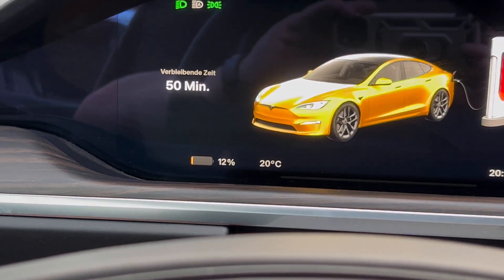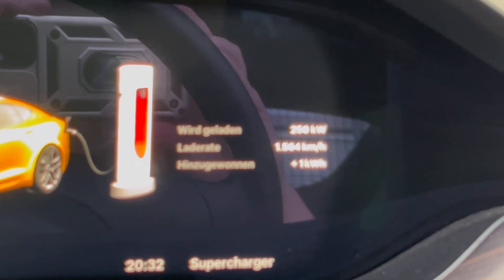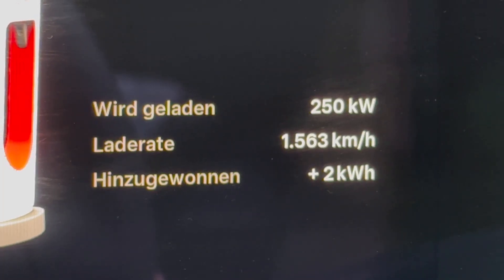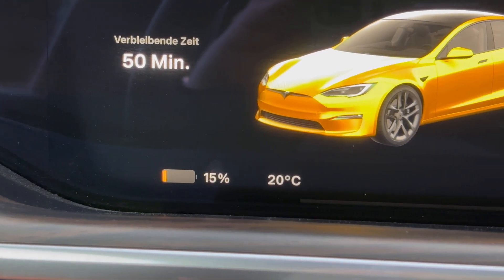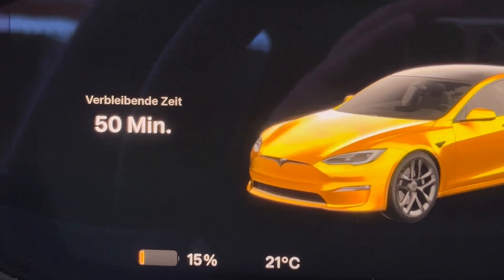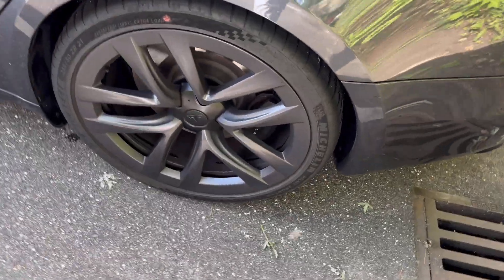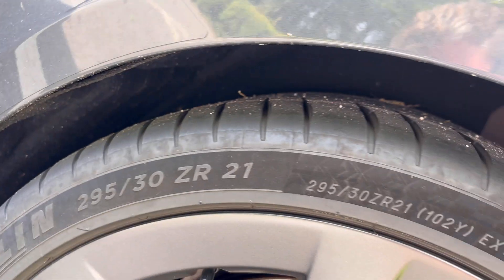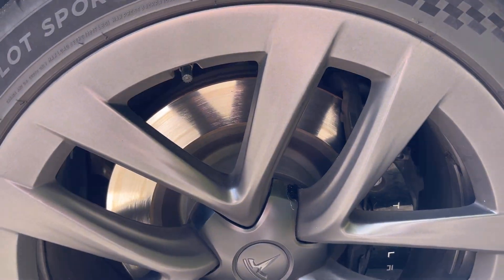Tesla Model S Long Range TOP SPEED DRIVE ON GERMAN AUTOBAHN Acceleration Maxium Energy Consumption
2025 - TESLA Model S Long Range

➡️ TOP SPEED DRIVE ON GERMAN AUTOBAHN
➡️ Acceleration 0-100 / 100-200
➡️ Maximum Energy Consumption

TESLA Model S Long Range - MY 2025

➡️ AWD
➡️ EV
➡️ 100 kWh
➡️ 493 KW / 670 HP
➡️ 980 NM
➡️ 2069 KG
➡️ 1-Speed Gearbox